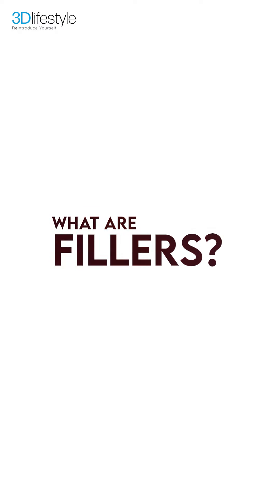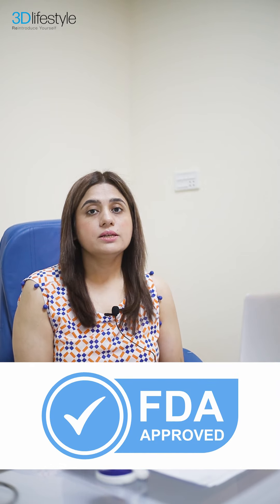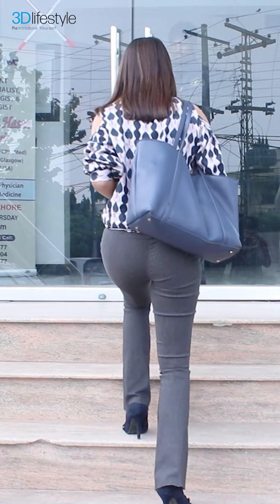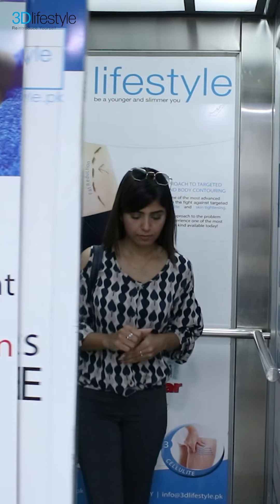What are Fillers | Dr. Samrah Explains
Watch our latest video where Dr. Samrah explains about how fillers can:

- Enhance your facial features
- Reduce wrinkles and fine lines
- Restore lost volume

Don't miss out on this informative video!

Call to book appointment
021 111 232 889